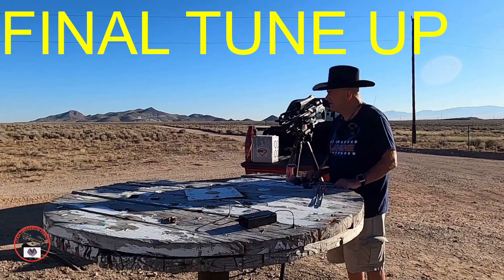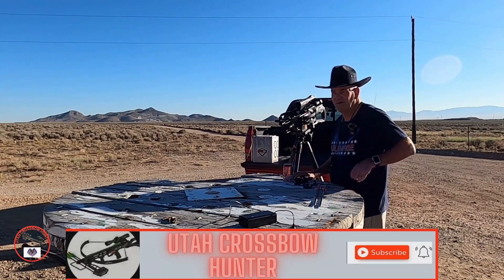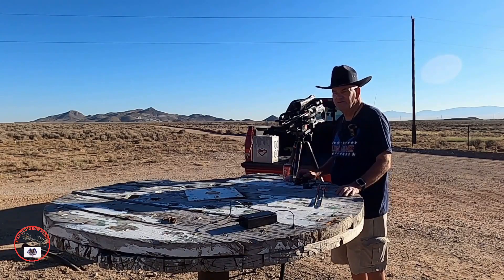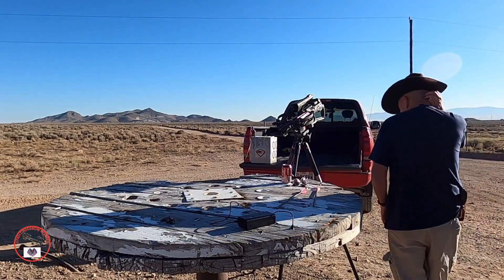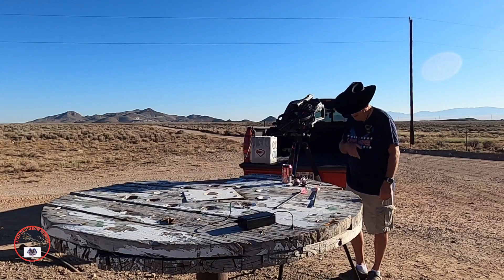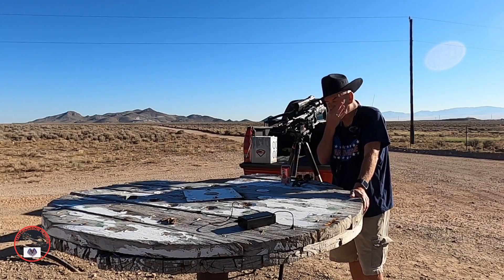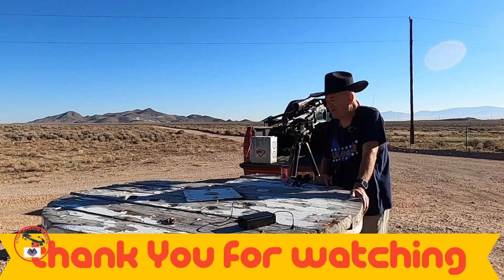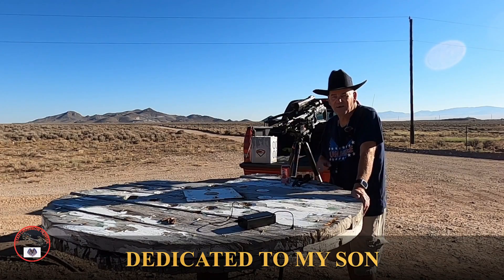CROSSBOW FORUM: FINAL TUNE UP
IN TODAYS SHOW WE ARE TESTING OUR NEW SETTING ON OUR TACTACAMS AND FINAL TUNE UP ON OUR CROSSBOW